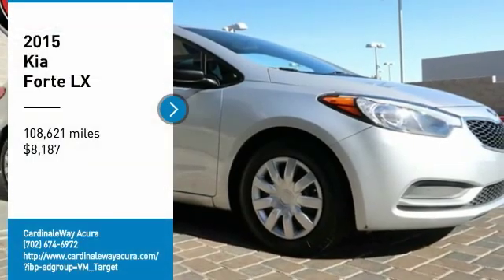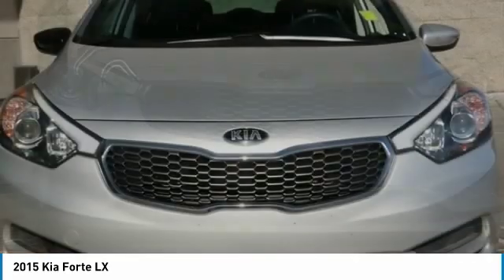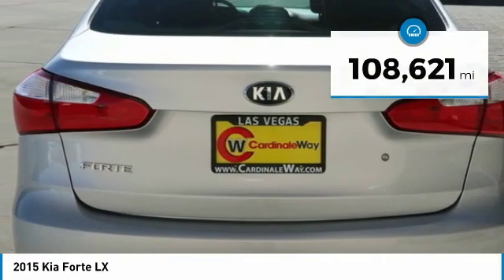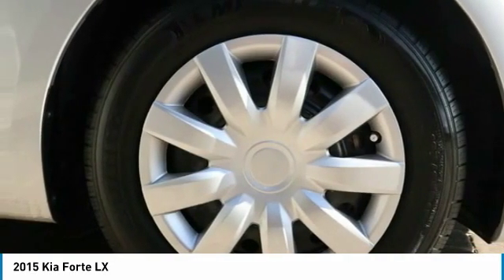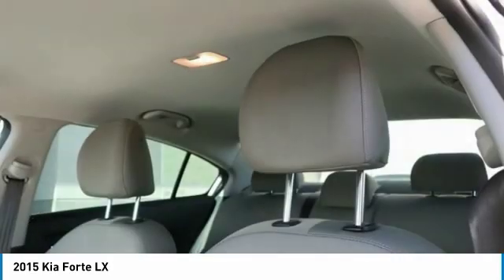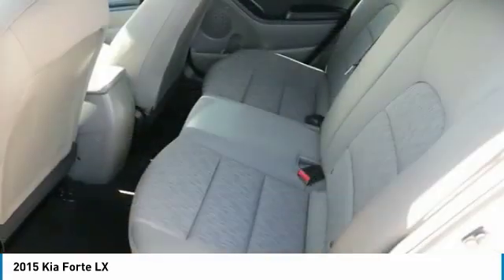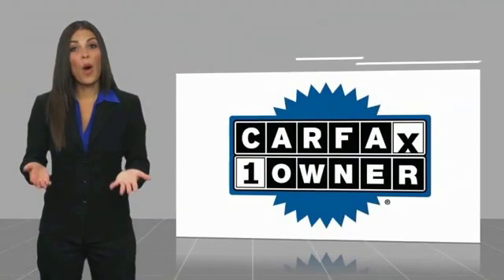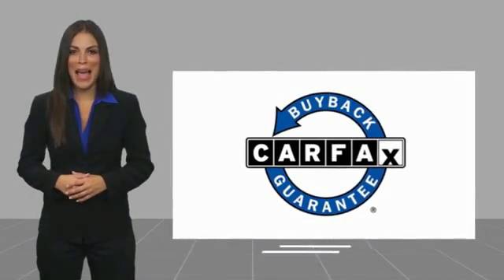2015 Kia Forte 2015 Kia Forte LX FOR SALE in Las Vegas, NV MJ1358AA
Stop in today for a test drive of this U 2015 Kia Forte

CardinaleWay Acura
7000 West Sahara Ave

CARFAX One-Owner.  Recent Arrival! 2015 Kia Forte LX 25/37 City/Highway MPG  Awards:     2015 KBB.com 10 Tech-Savviest Cars Under  20,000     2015 KBB.com 10 Best UberX Candidates  Vehicle price and availability are subject to change without notice.